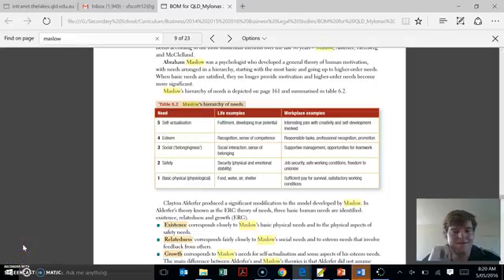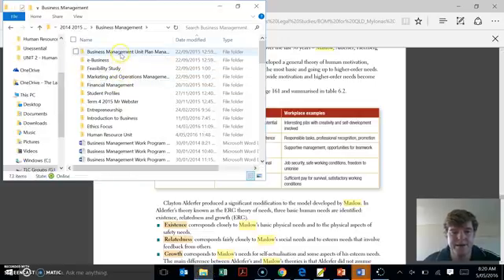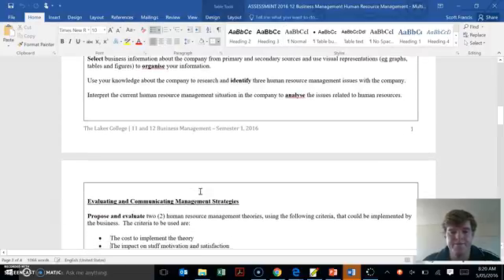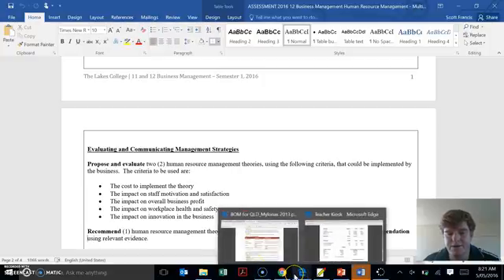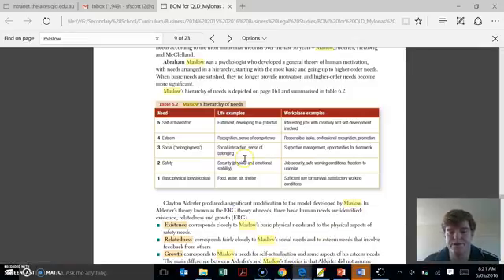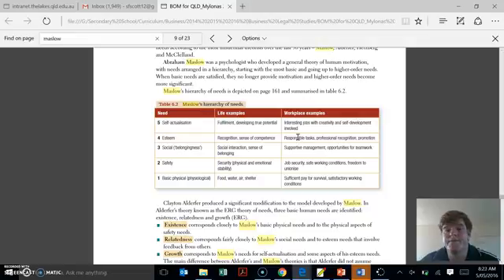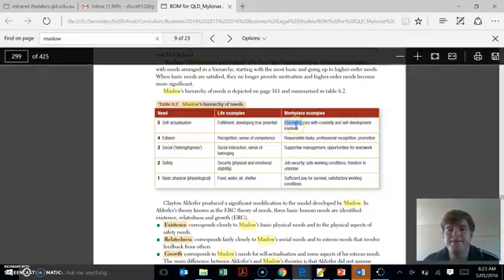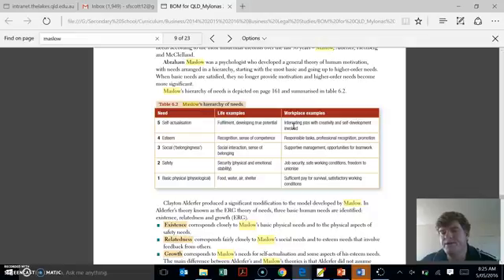Business Management Human Resources Maslow Heirarchy of Needs